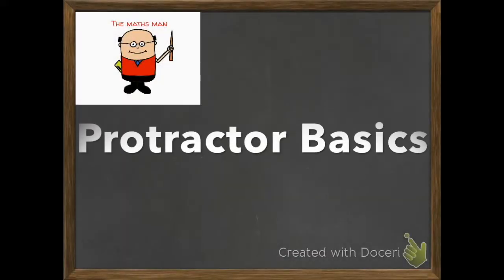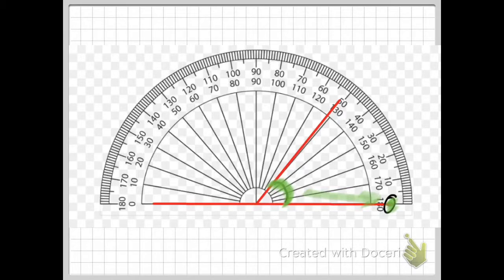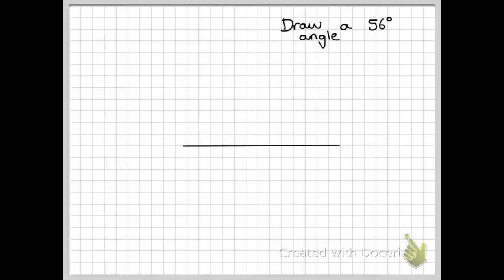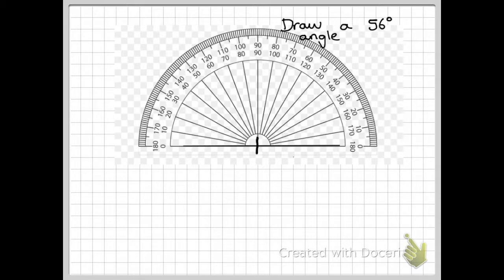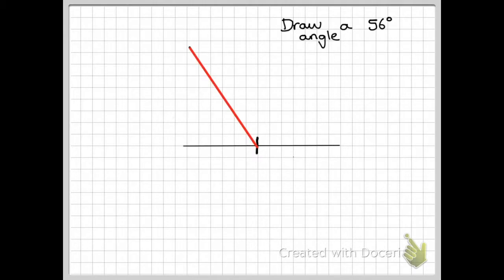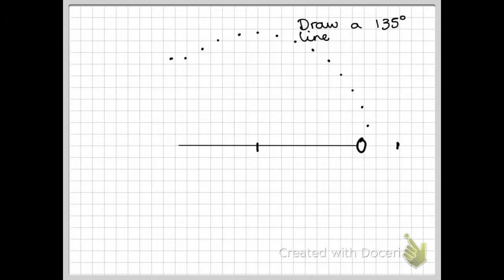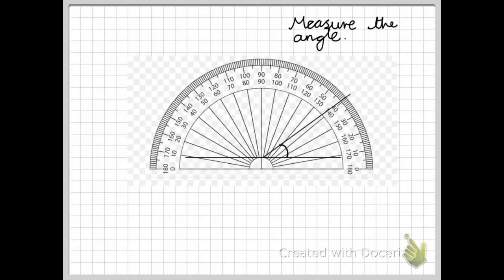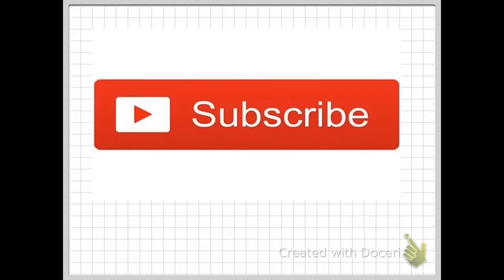Protractor Basics - how to use a protractor to measure and draw an angle.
This video is a short video which talks through some basics when using a protractor. I talk about how to recognise which side of the protractor to measure from and give tips on common misconceptions children have when using protractors. Finally, I demonstrate how to draw angles and measure angles.